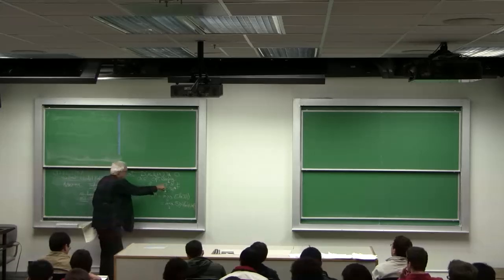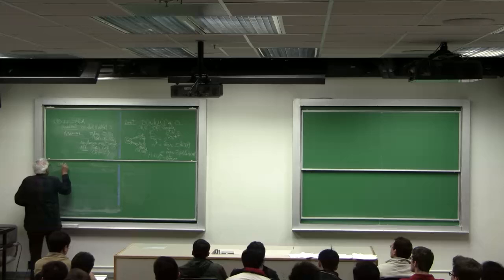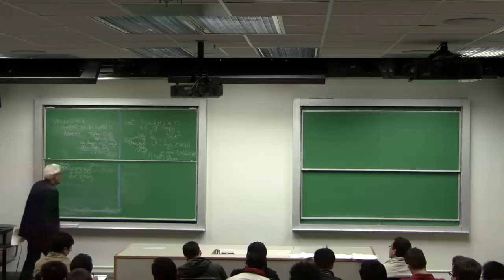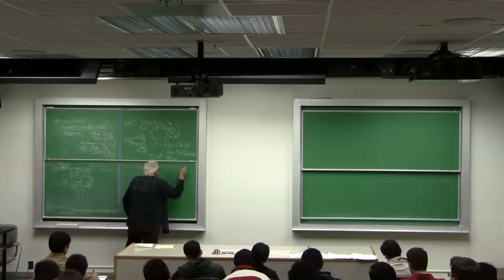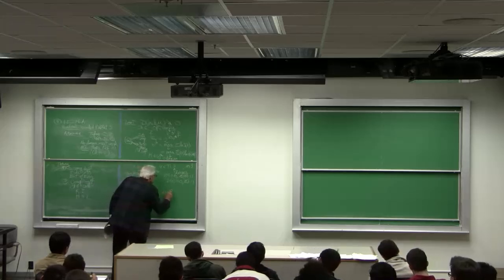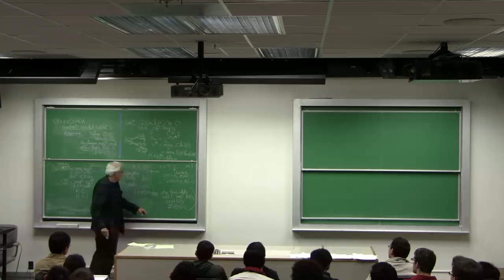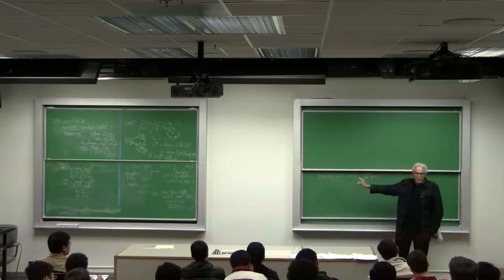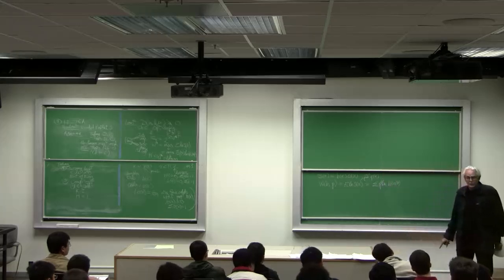Information Theory A | Lecture 9 | Part 1